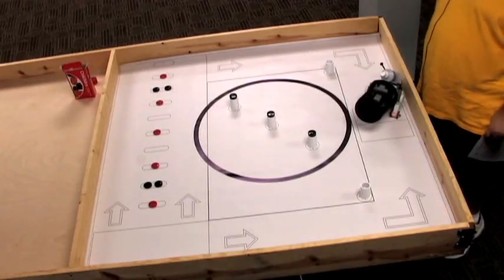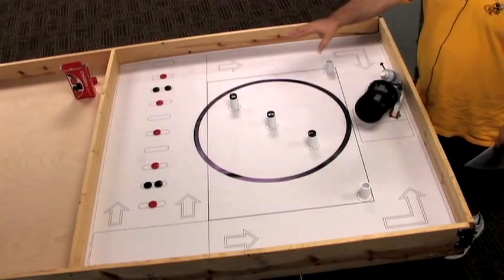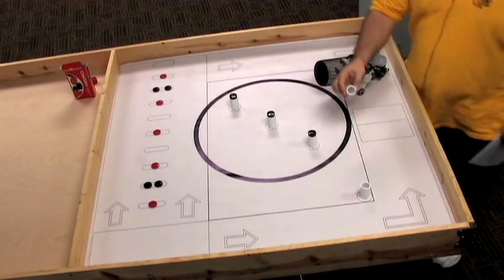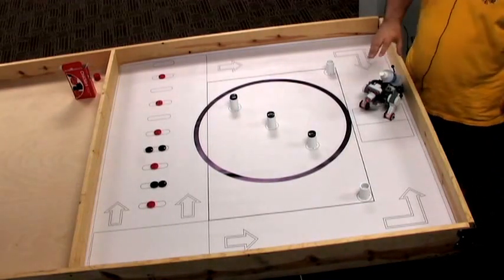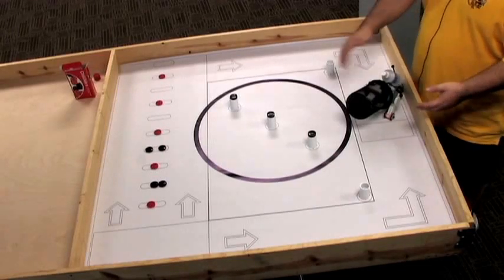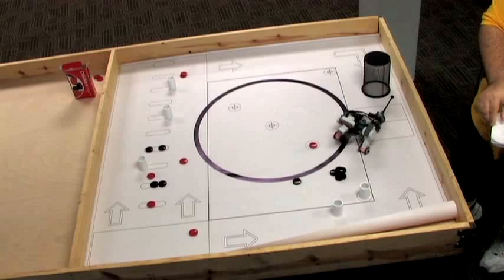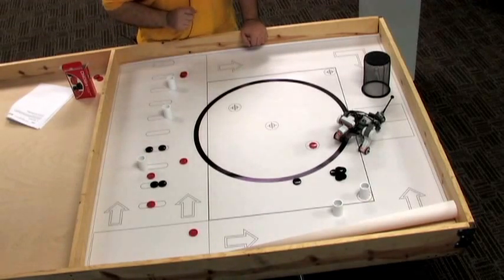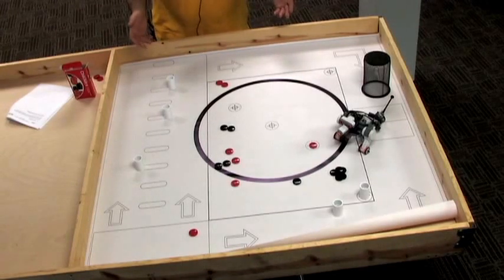TCEA 2013-14 Rubble Trouble Game